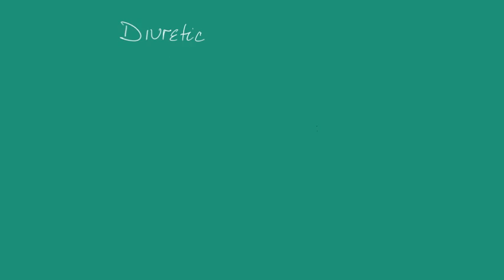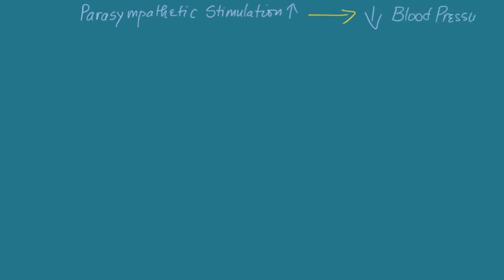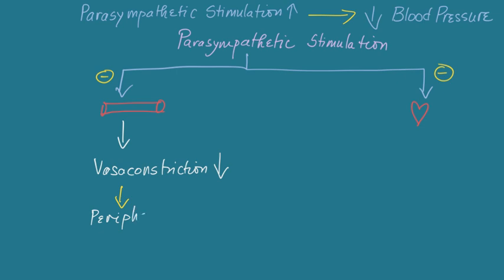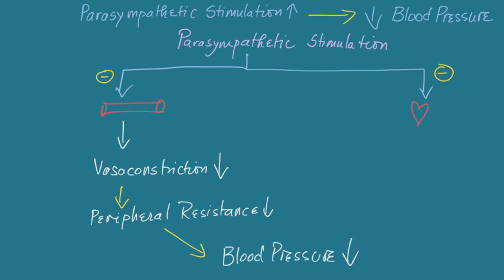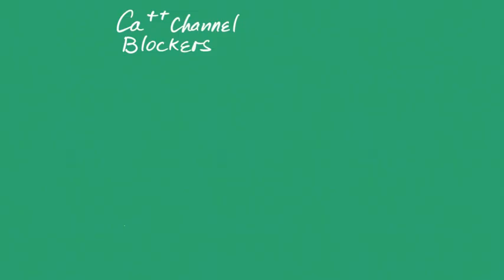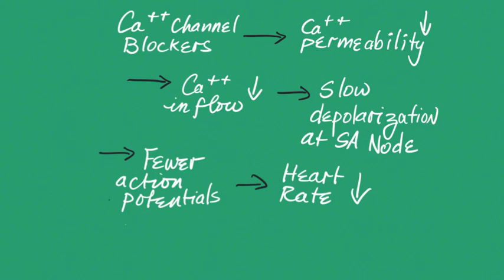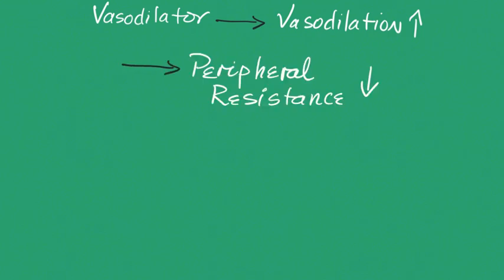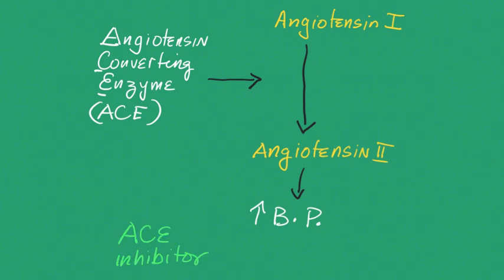Lowering BP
00:00 Slide 1
00:16 Slide 2
02:34 Slide 3
03:28 Slide 4
03:49 Slide 5